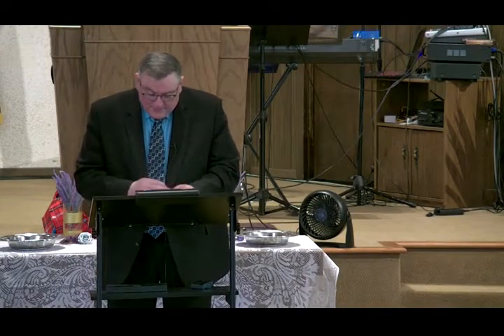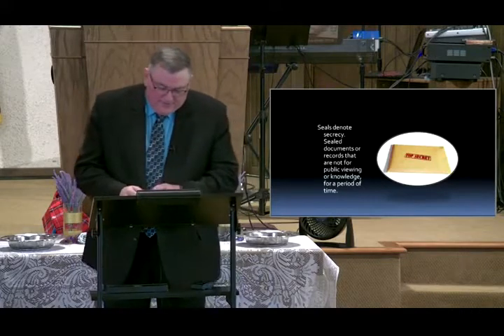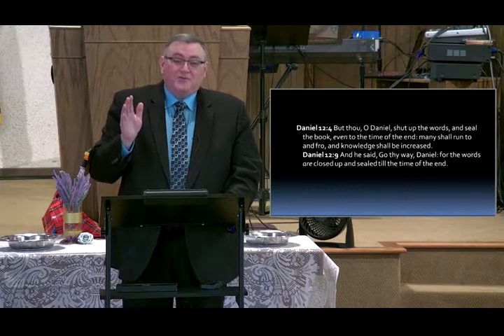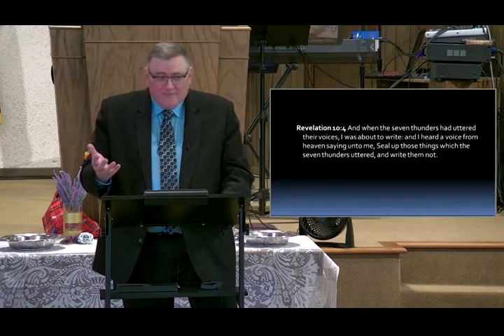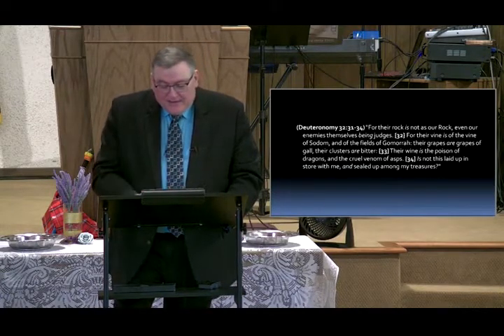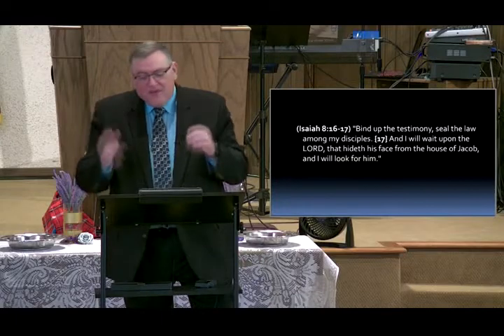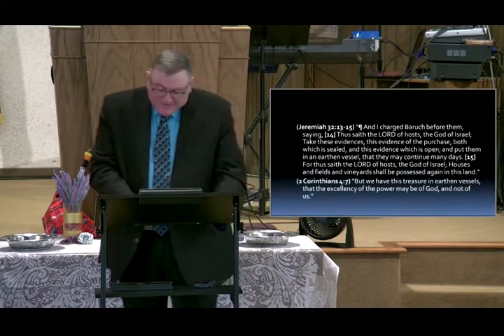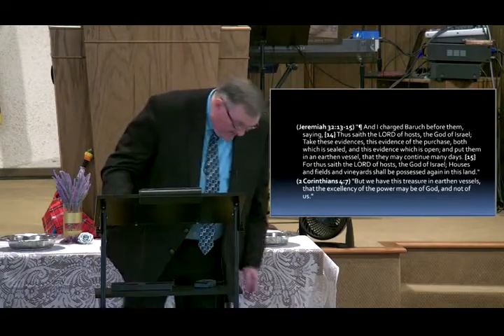Sealed and Preserved - Mike Hoggard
"Freely ye have received, freely give " [Mt. 10, 8.]
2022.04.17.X